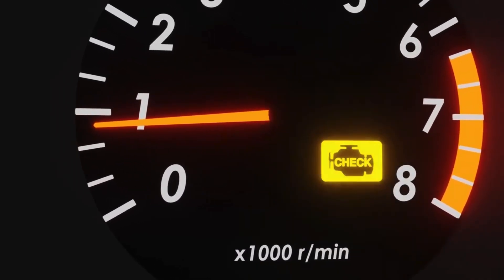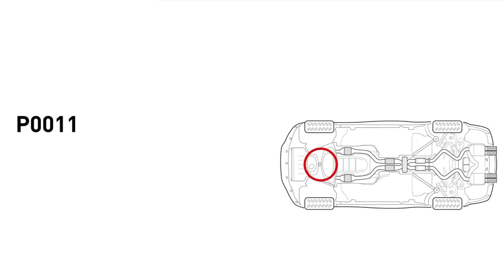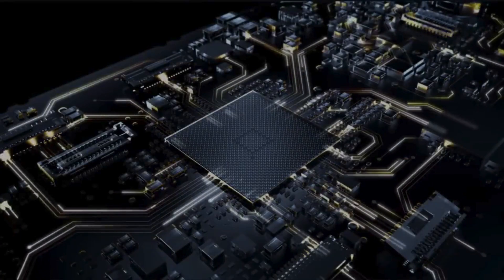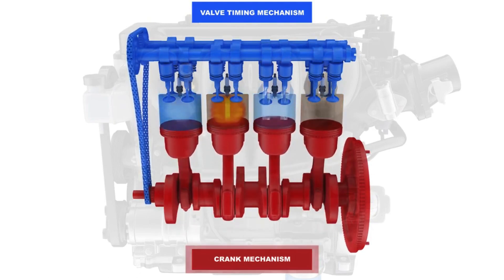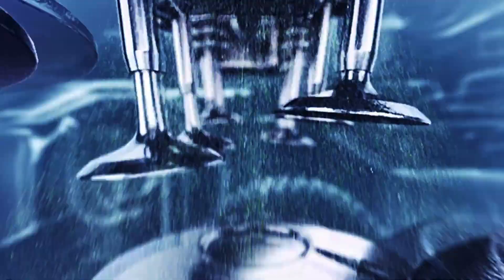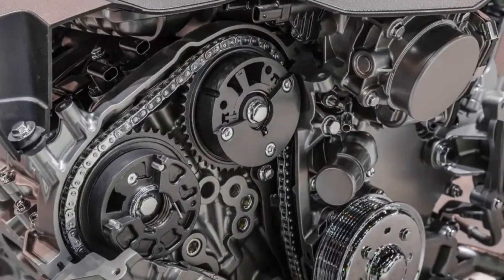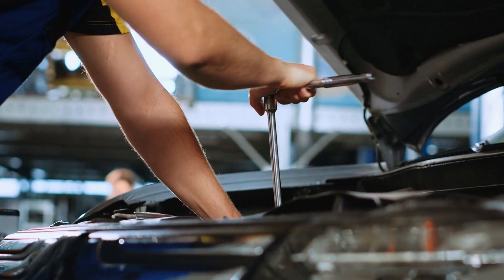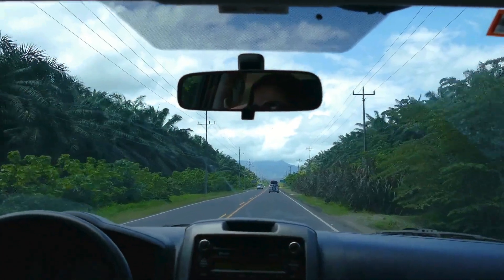P0011 Code Causes: "A" Camshaft Position Timing Over-Advanced Or System Performance (Bank 1)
Is your check engine light on with a P0011 error code? Don't panic! This OBD-II trouble code indicates an issue with the camshaft timing, and ignoring it can lead to serious engine damage.

In this video, I explain the common causes of P0011 code and how you can fix it. I also explain how you can permanently prevent the P0011 trouble code from triggering. Let’s start watching!